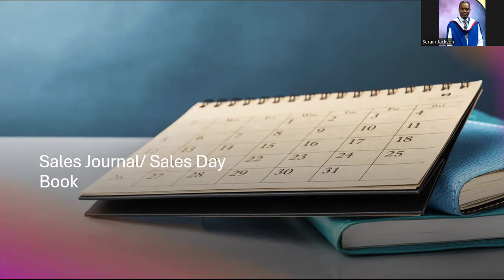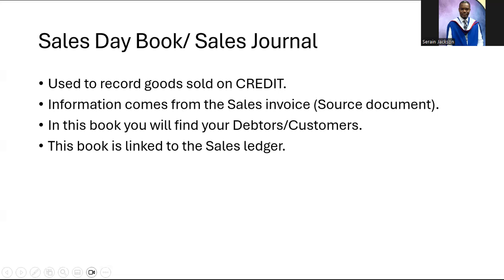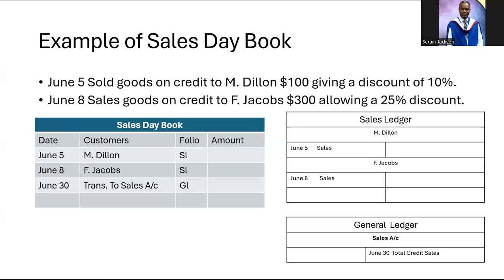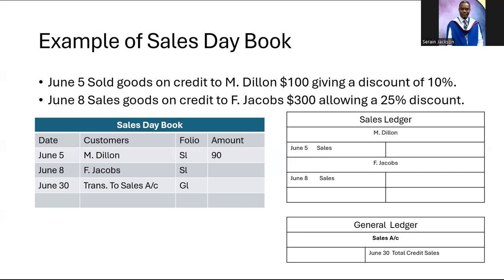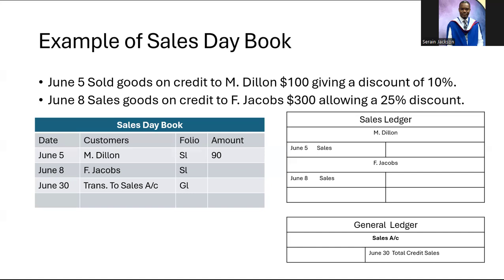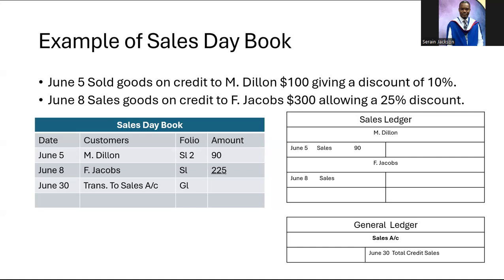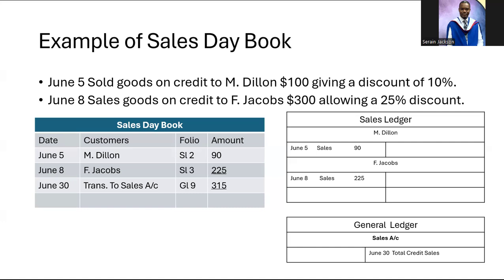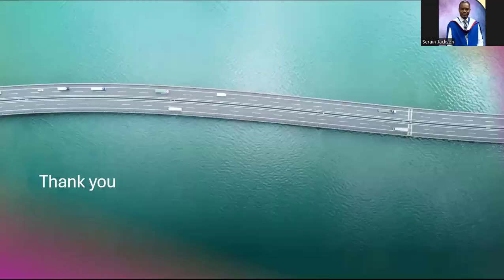Books of Original Entry | Sales Day Book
Part 2 of the Books of Original Entry series. I look at the Sales Journal.